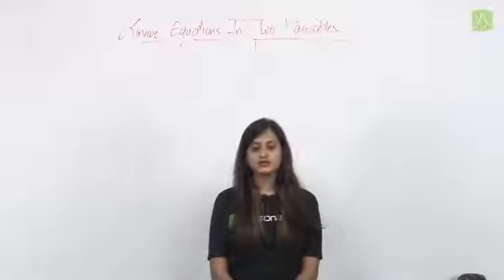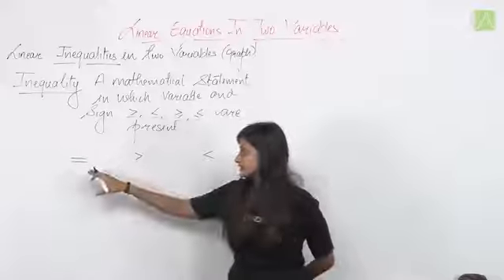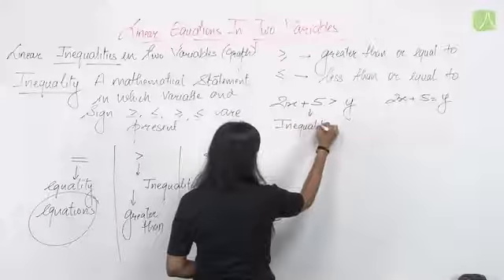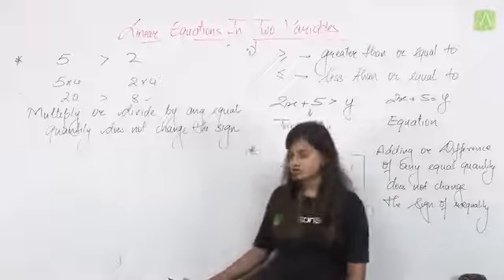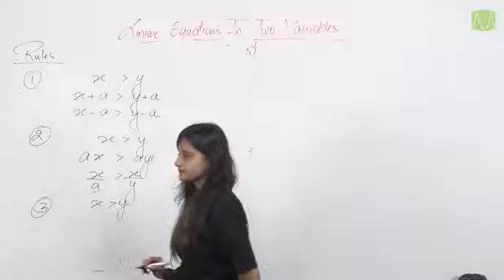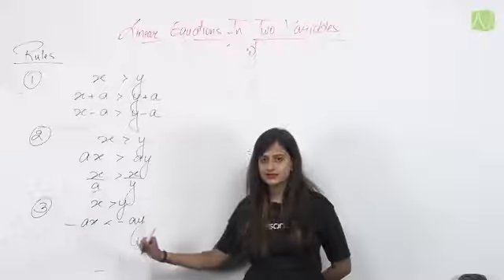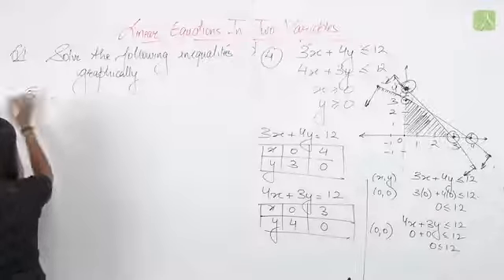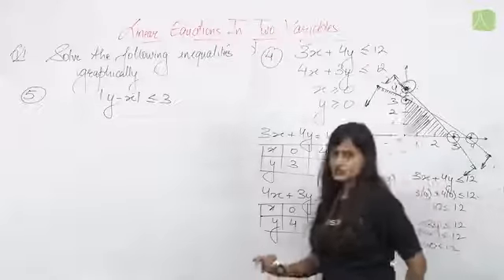LINEAR EQUATION IN TWO VARIABLES | L- 7 | MATHEMATICS | CLASS 10 | BY RESO EXPERT